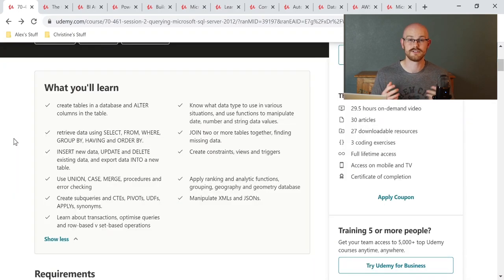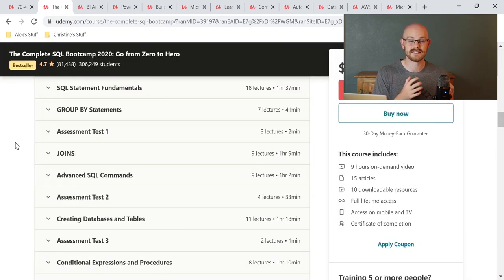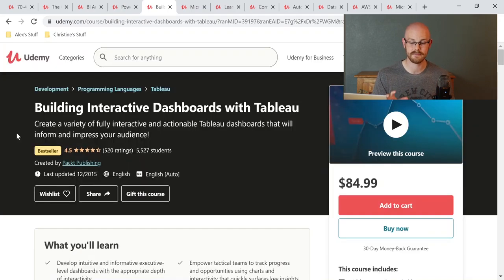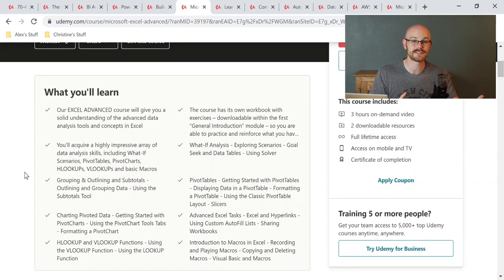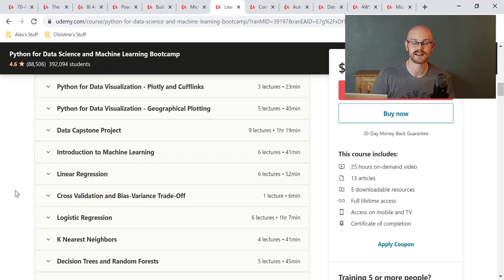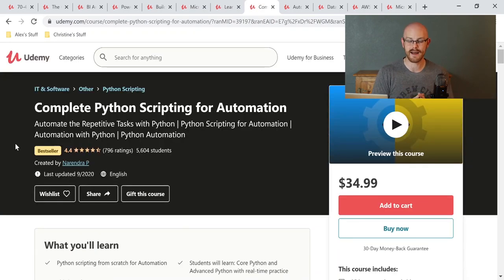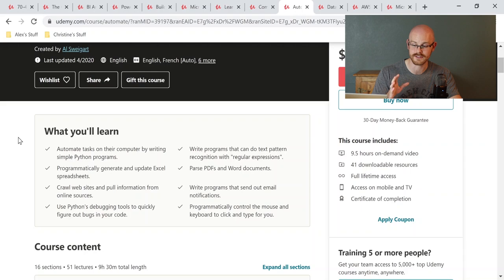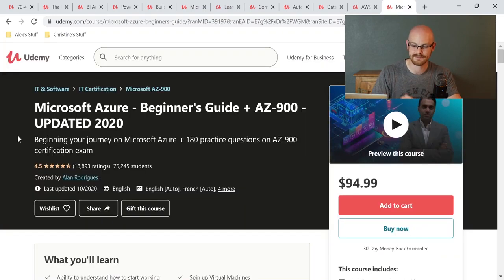Top Ten Courses for Data Analysts